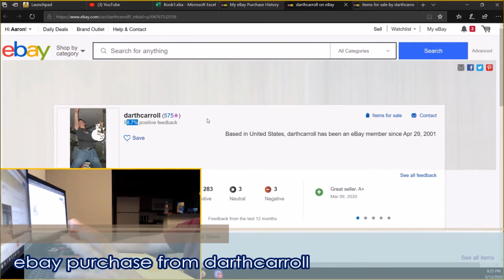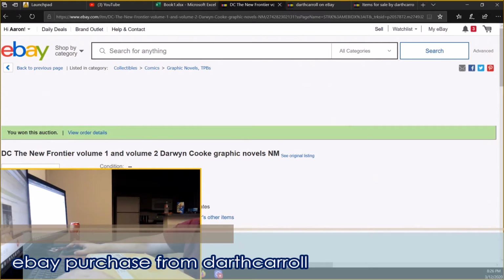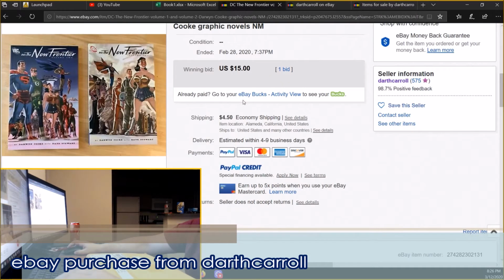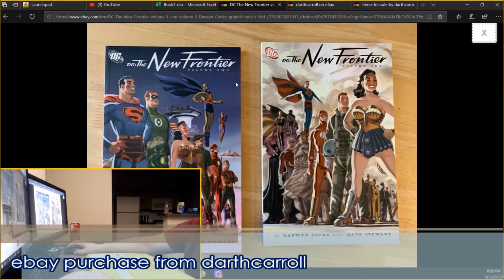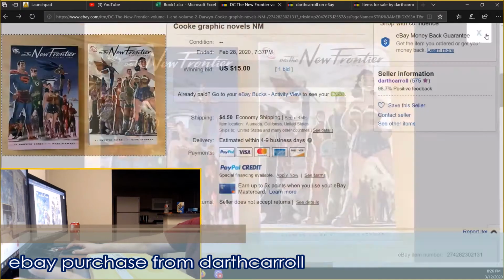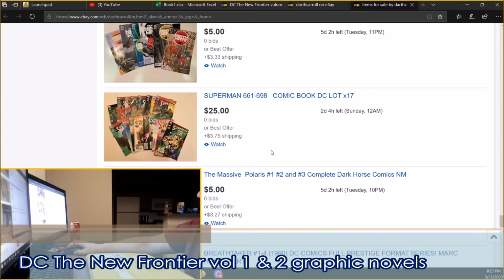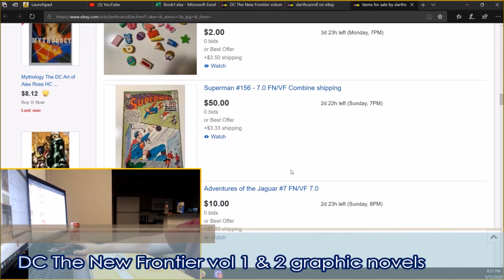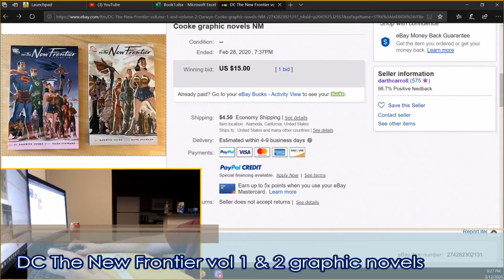ebay purchase: March 12th, 2020